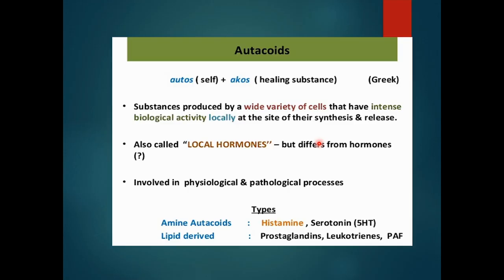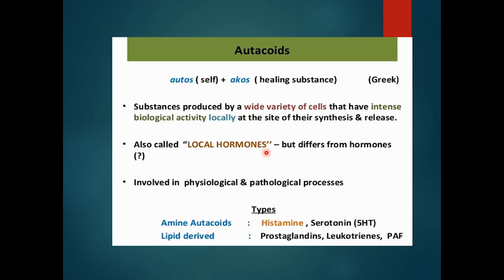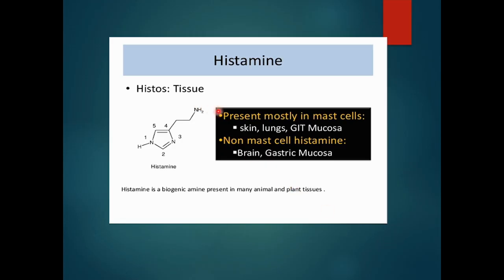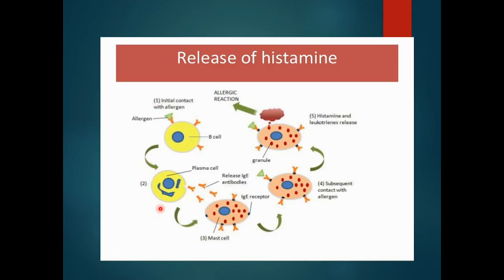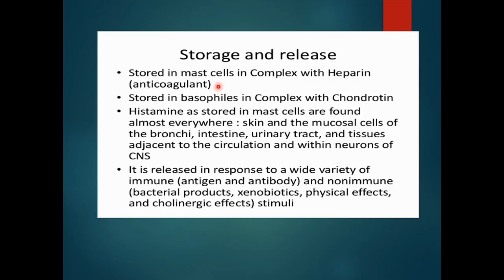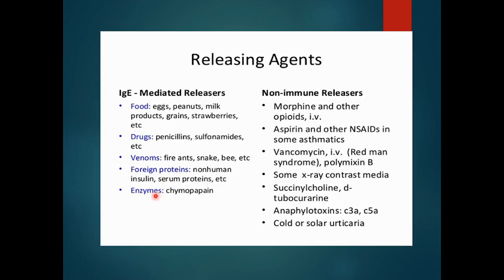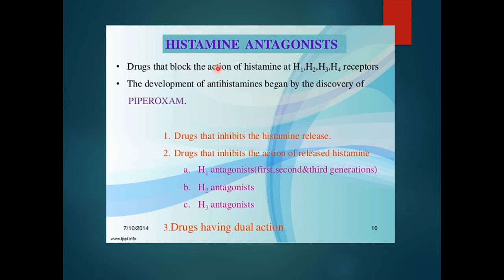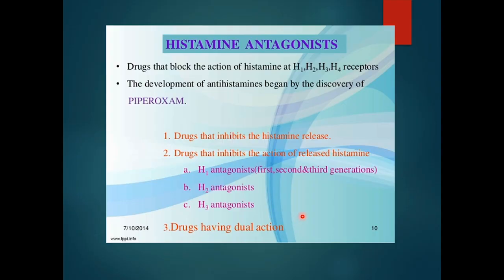Antihistaminic agents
Antihistaminic agents: Histamine, receptors and their distribution in the human body